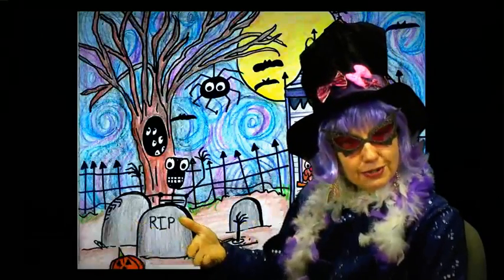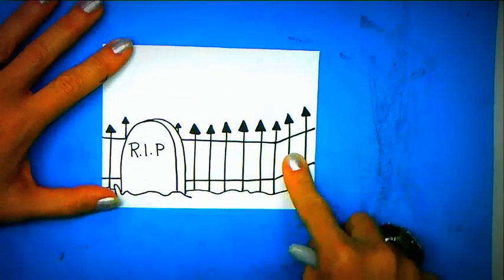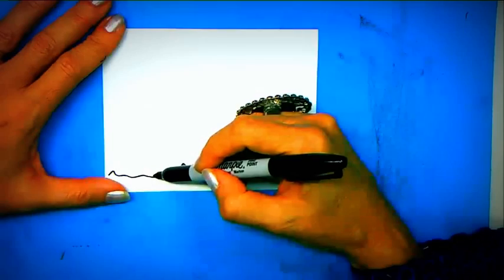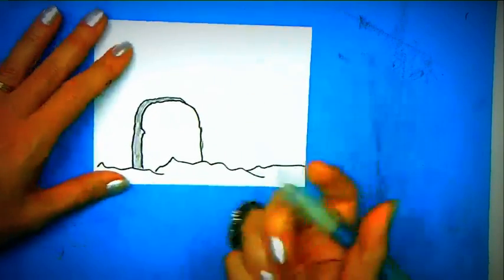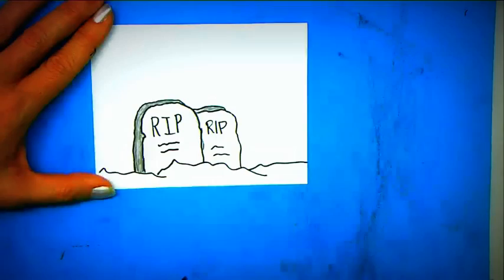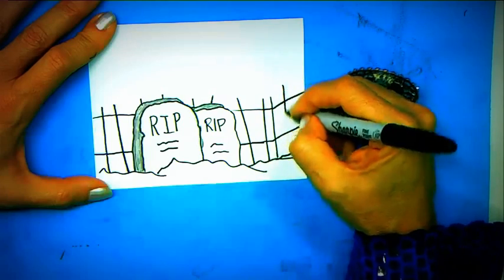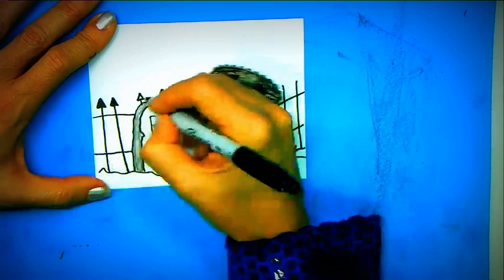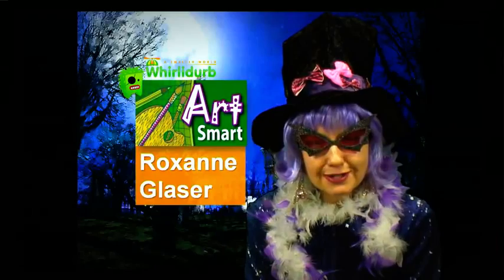ArtSmart: How to Draw a Tombstone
Add a tombstone to the spooky scene or monster